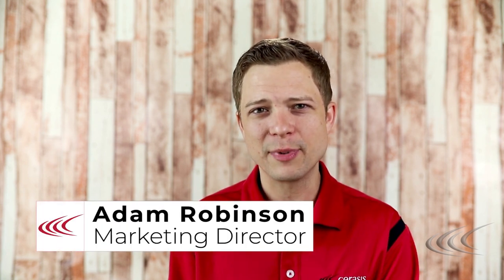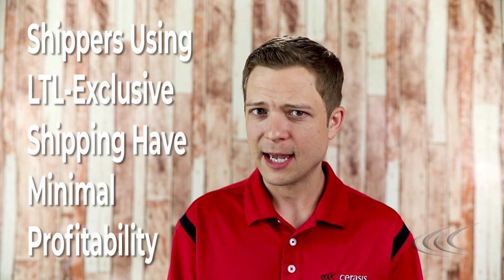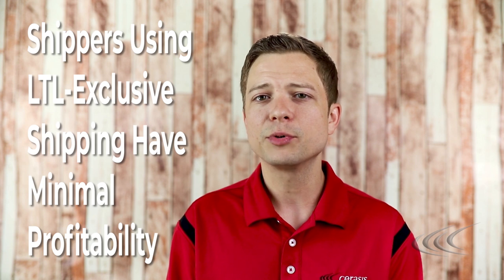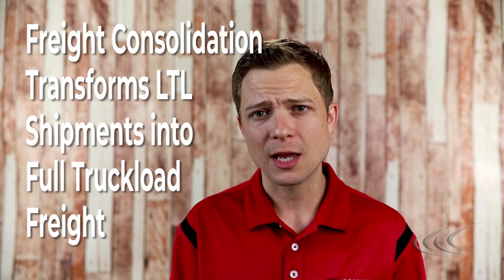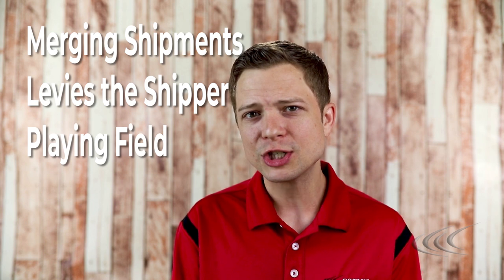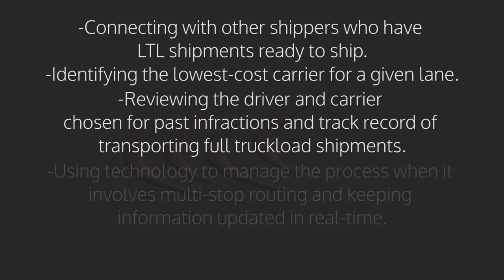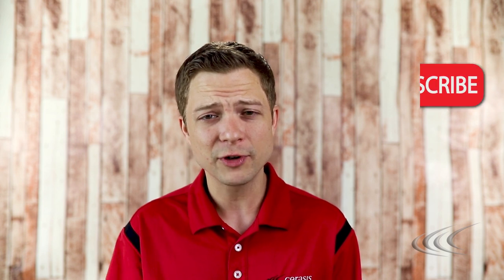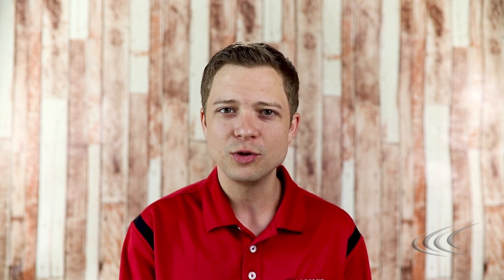Talking Freight (57) - Freight Consolidation for Full Truckload: The Hidden Gem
In this week's episode of Talking Freight we address the hidden gem of savings in shipping: Freight consoldidation.